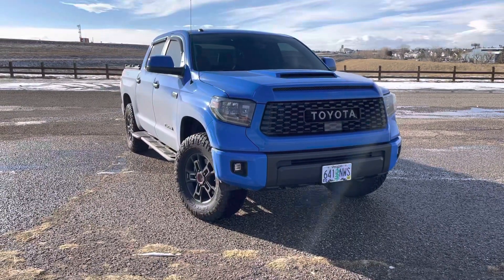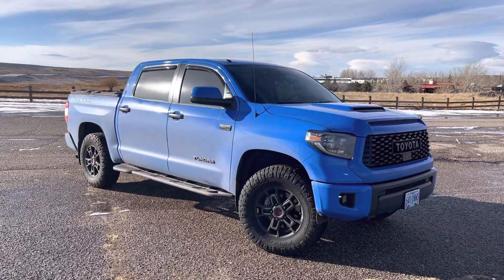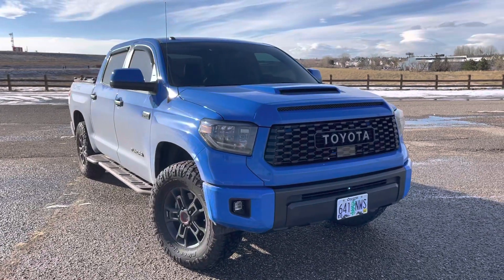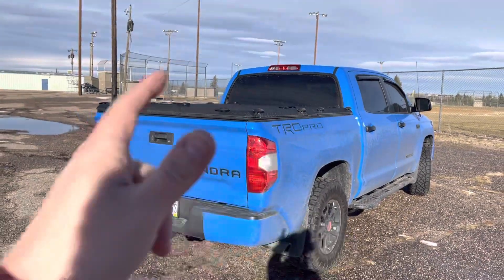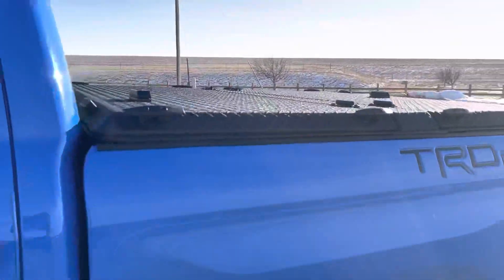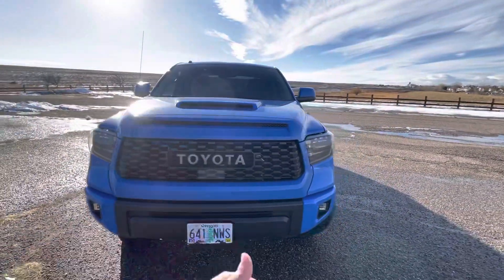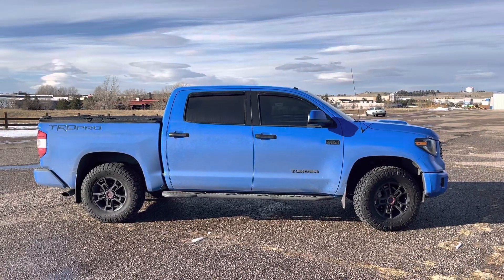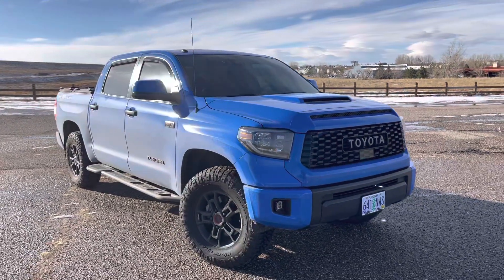4 Month Ownership Update! 2019 Toyota Tundra TRD Pro… Do I Regret Buying It?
In this video I provide a 4 month ownership update of my voodoo blue 2019 Toyota Tundra TRD Pro. I talk through the pros and cons of my ownership experience and answer the forbidden question: Do I regret buy it?

This truly is the LAST real Toyota Tundra. A real truck should have a V8… and tow hooks. A real truck doesn’t have fake V8 noises pumped through the speakers.

With that said, you guys know I am buying a 2023 Toyota Sequoia TRD pro later this month. So I’m remaining open minded. I hope my feelings will change after daily driving an IForce max.

What are your thoughts? Is this V8 Toyota Tundra the last “real” Tundra?

-Stay Untamed…